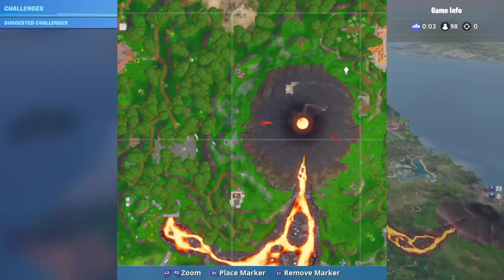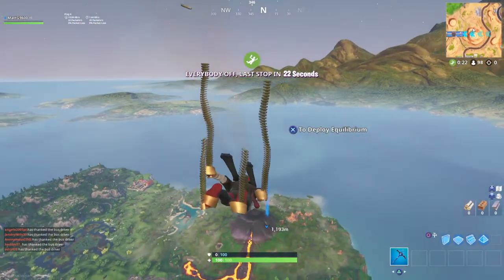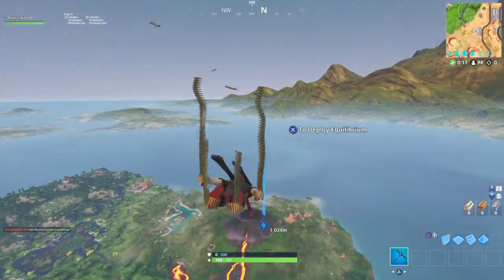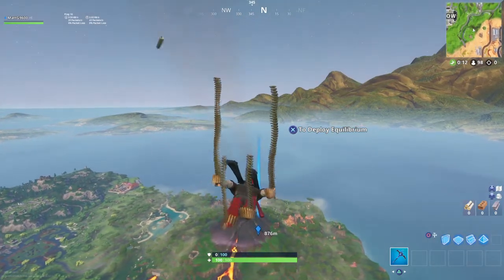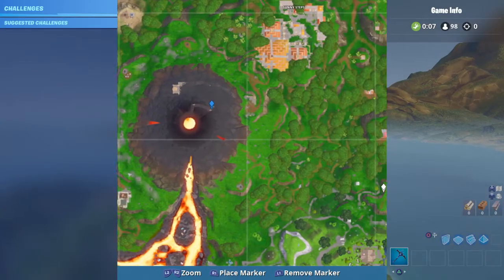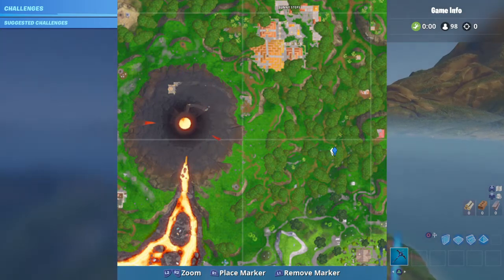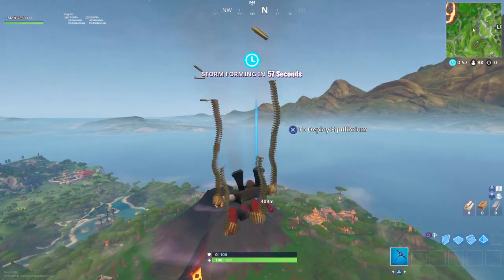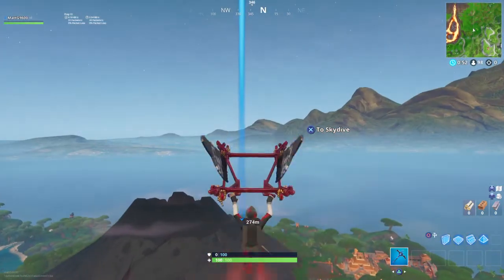WEEK 4 SEASON 8 SECRET BANNER LOCATION! - Fortnite Battle Royale - SEASON 8 WEEKLY CHALLENGES!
Here is the location of the week 2 season 8 secret banner!

also. GET THAT BELL ON🔔!